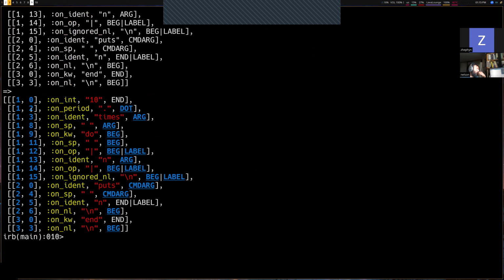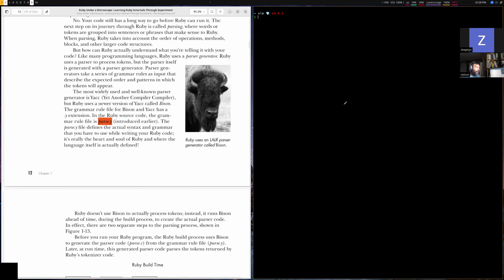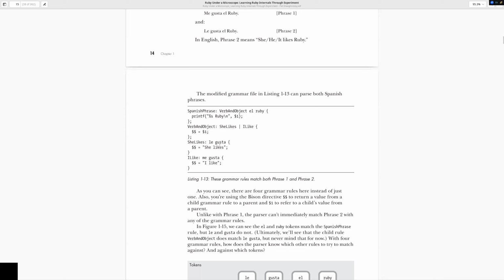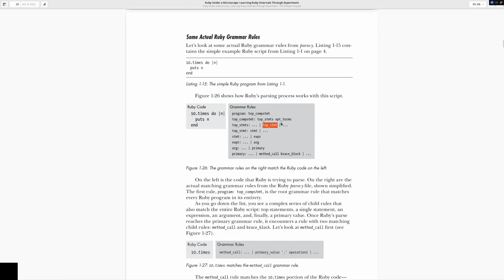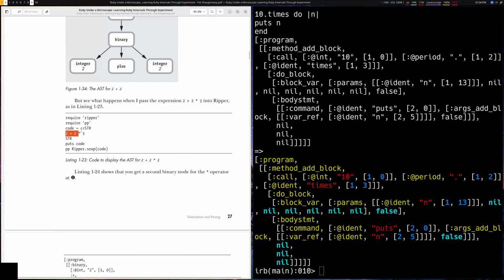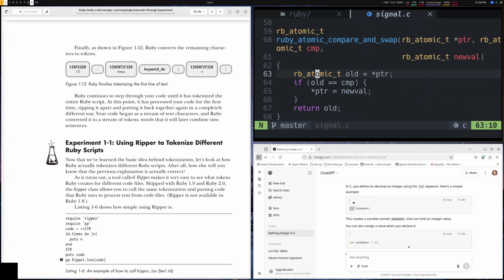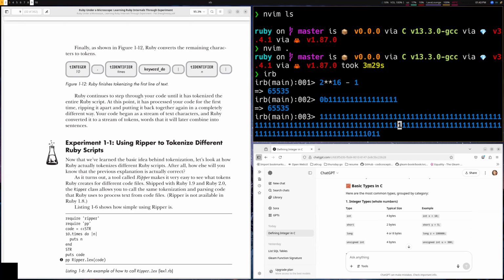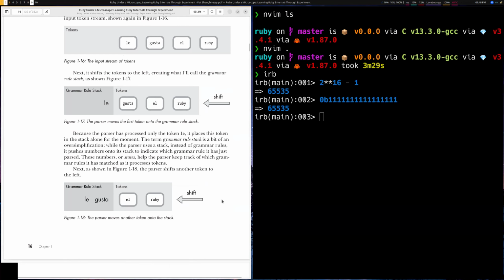Ruby Jr Dev Book Club - Ruby under a microscope - Chapter 1, part 2